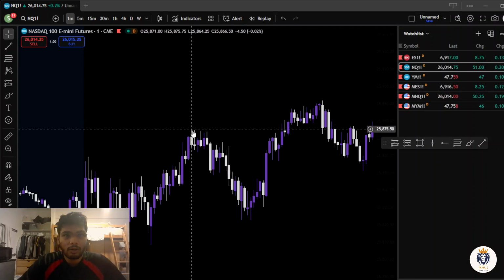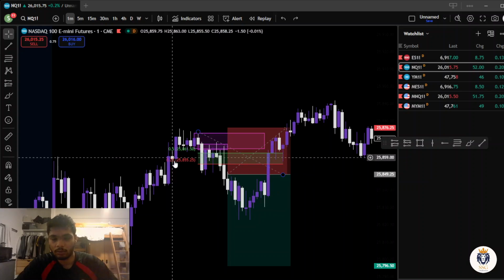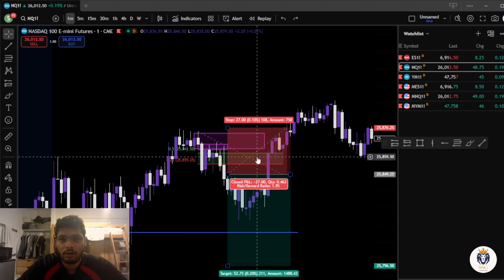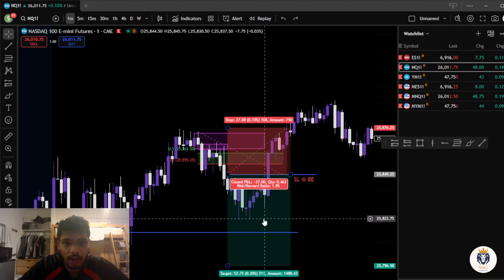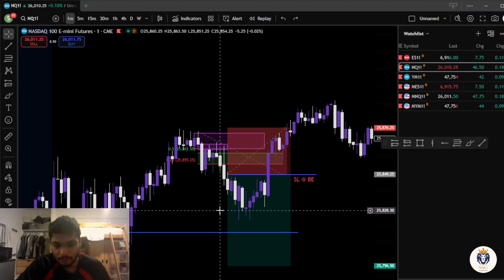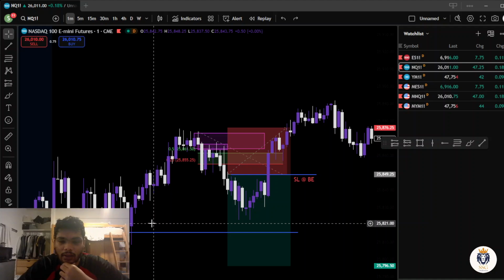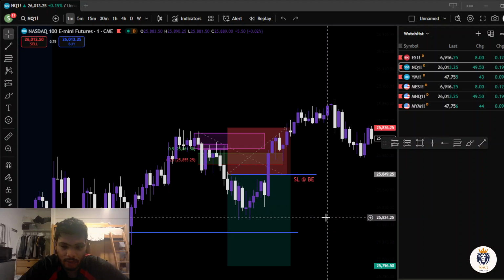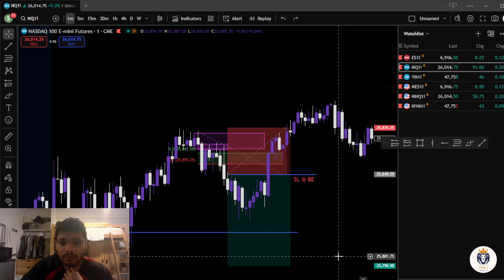18 year old day trader struggles with breakeven stage (I'm glad I moved my stop loss to BE)